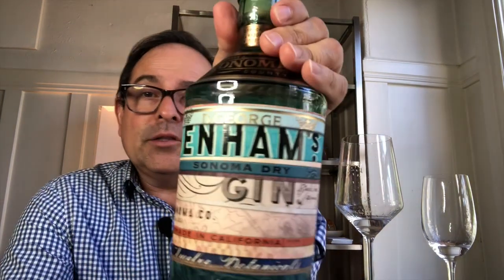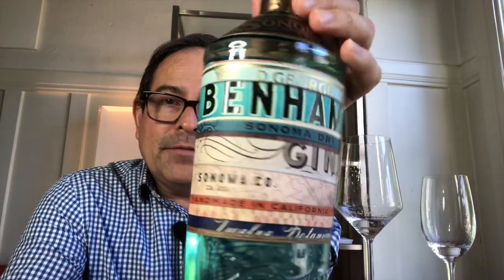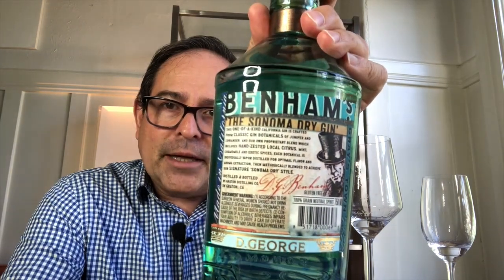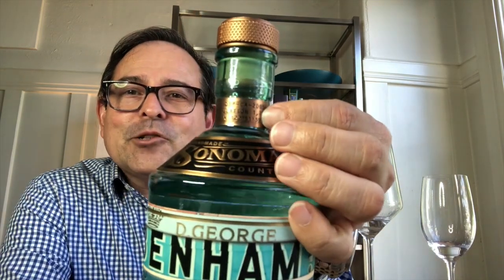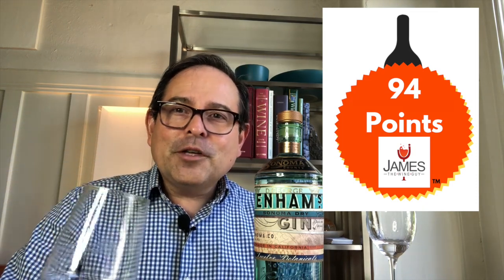D. George Benham Sonoma Dry Gin 94 Points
D. George Benham Sonoma Dry Gin
Gratton Distilling

Santé,